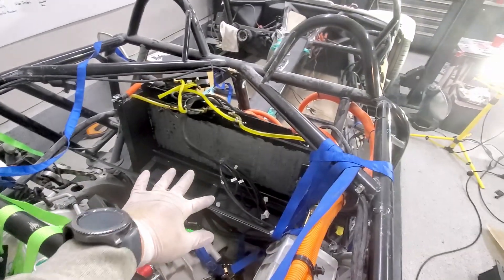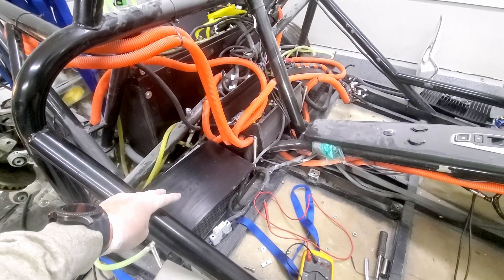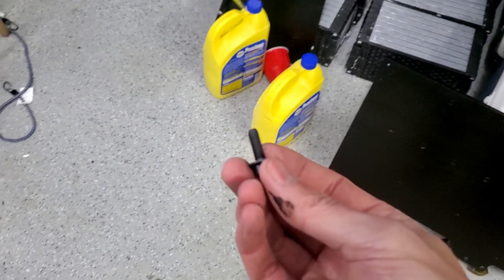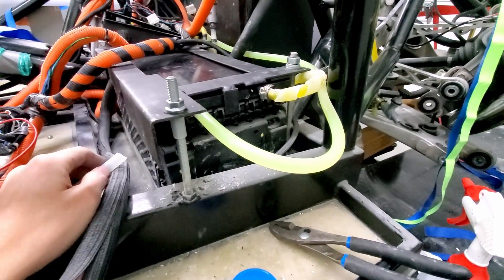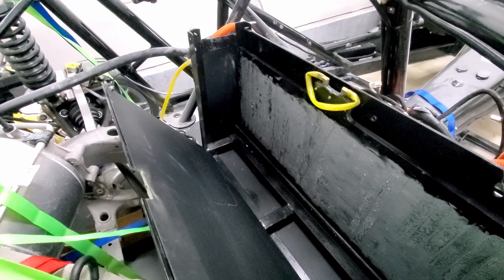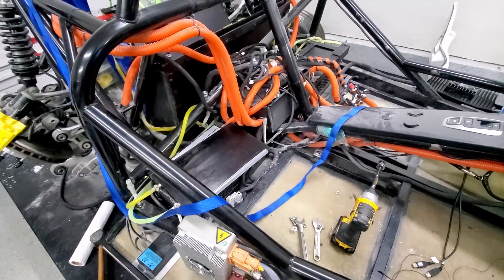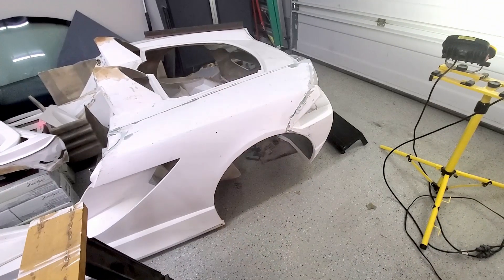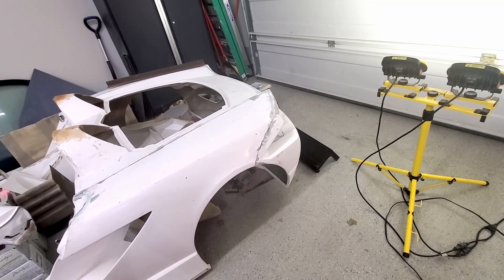First Joined Part - Happy holidays to all!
Happy holidays to everyone!  This week we try to add additional electrical insulation.  We also fix a nagging problem with the 12V system.  Then it is on to body work.  We join our first fiberglass piece and make it look pretty.  Thanks for everyone's help!

0:00 - Intro and Recap
0:33 – Remove Battery Modules
2:01 – Remove Battery Brackets & Rear Cooling Plate
3:23 – Insulating Cooling Plates
11:14 – Installing 12V Diode
14:53 – Cutting Shell for New Fiberglass Piece
15:49 – Join, Fill, & Sand Fiberglass